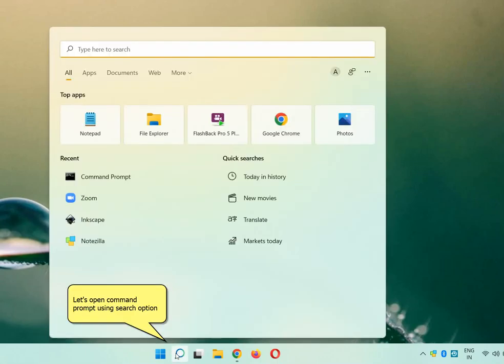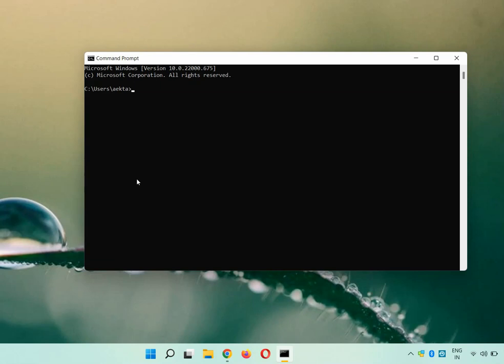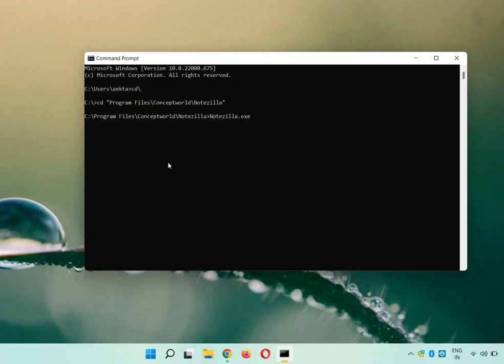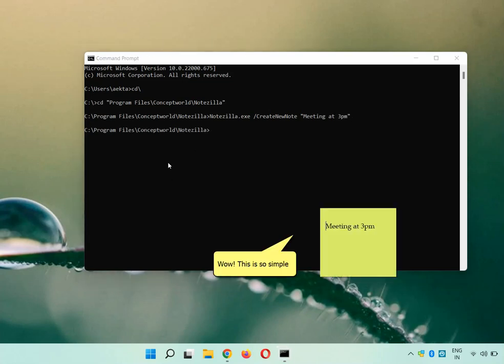Windows: Create sticky notes from the command line in Notezilla for Windows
This video shows how to create sticky notes in Notezilla for Windows using command line parameters. You can also specify the note body text as part of the command line.